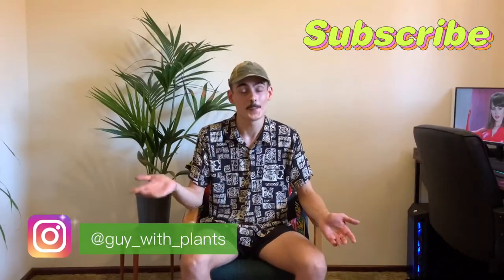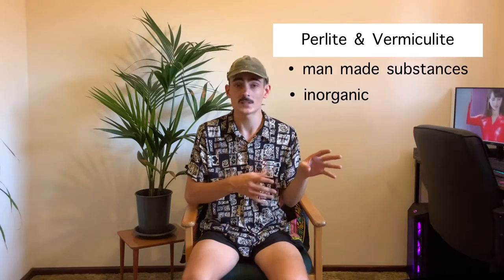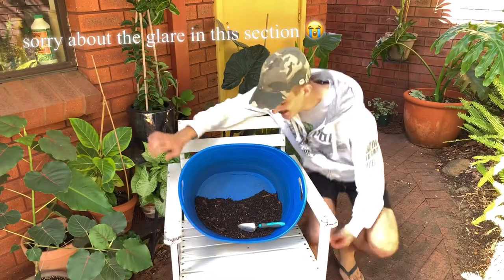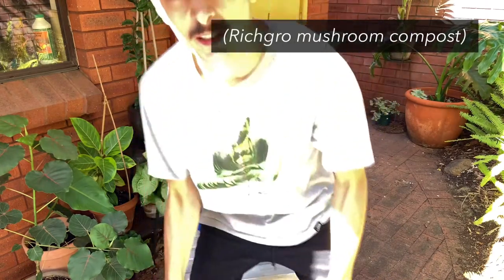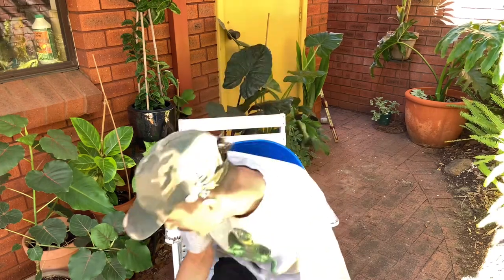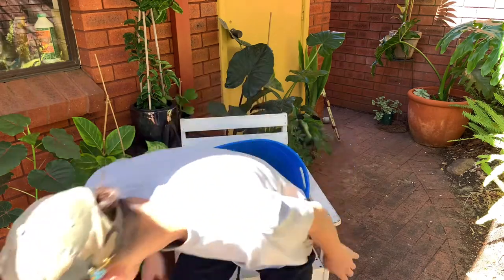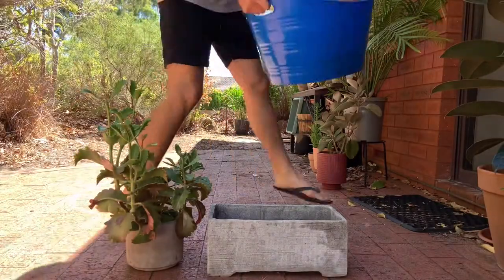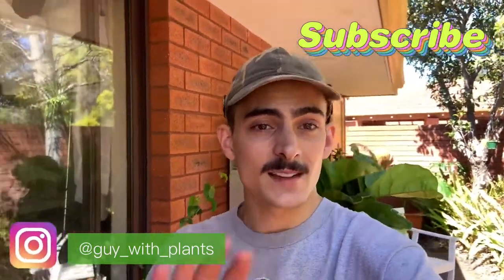How to UP your plant game: Soil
Hey guys, in this video I discuss some of the factors important for good potting soil. Did I miss anything? 😁😁😁

Houseplants,
Plant tour,
Plant based,
Houseplant haul,
Potting mix,
Potting soil,
Plant care,
Plant knowledge,
Tips and tricks,
Houseplant guide,
Care tips,
Houseplant care,
Indoor garden,
Jungle vibes,
Indoor jungle,
Plant collection,
Plant collector,